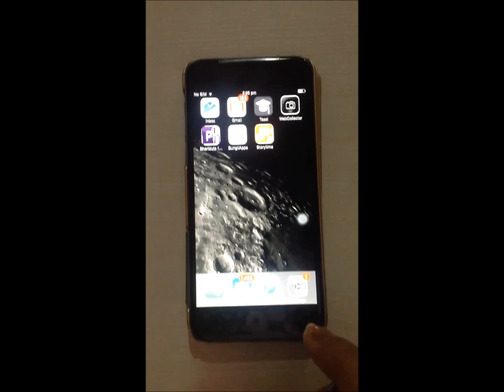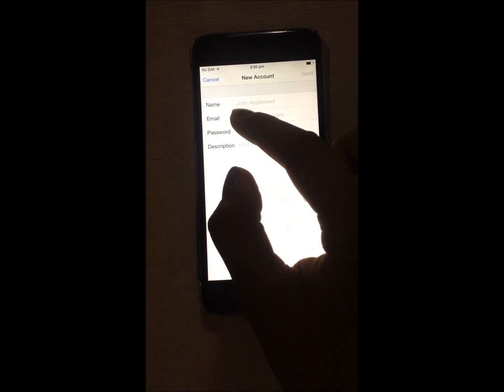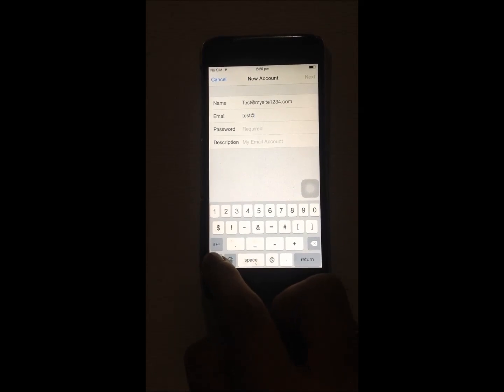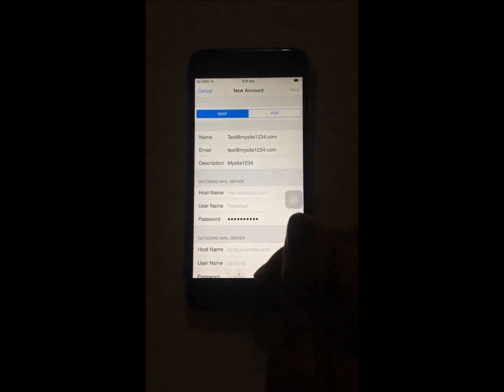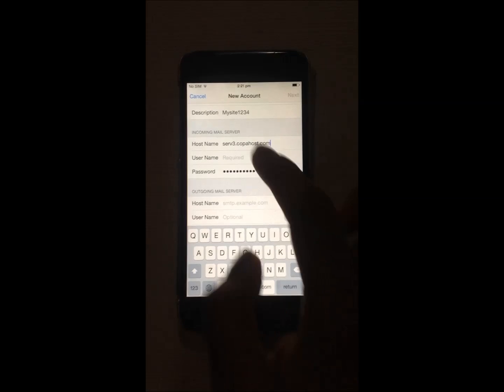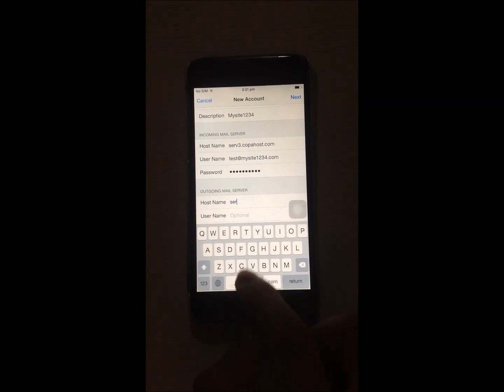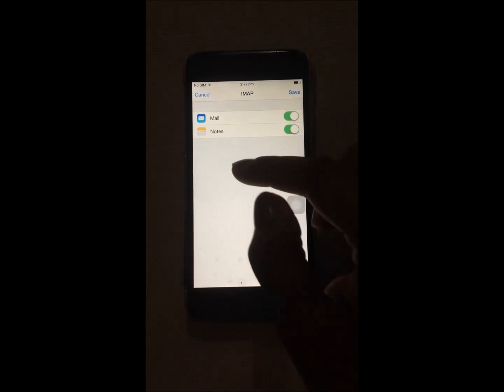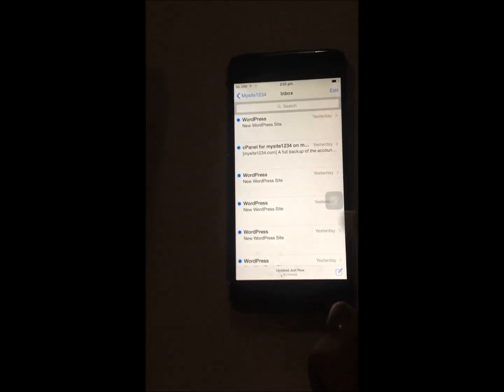How to configure your email on iPhone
Learn how to add an email account on IPhone.

In this tutorial we will be learning how to manage your email account with IOS.

You have the option of clicking settings. You can select that.
In that you have the option to  add an account. Click that.

Then, in the option other, you can manage your mail account by clicking on “add mail account”.

Once you confirm you can enter your password, and press next.

In these, you have to keep in account that you set the settings to IMAP.

Then you can manage your incoming mail server and outgoing mail server.

First we enter the incoming mail server host name: serv3.copahost.com

Then you enter your username.

In the outgoing mail server you will be entering your host name.
Then for the option of username and password.

They have set only optional so you can simply press next.
You can see all the details are verfied and your account is created.

By clicking save you can just add an account. This can be check in your mailbox.

You can see the mysite1234 has been added, and this is your email configure.